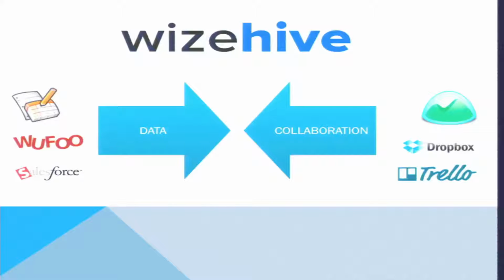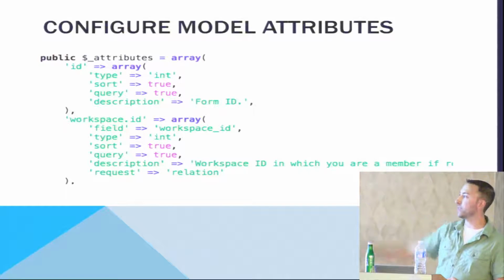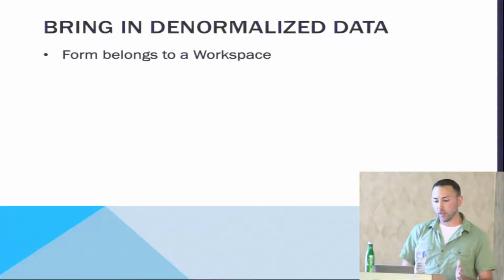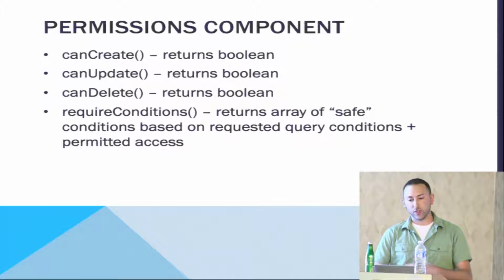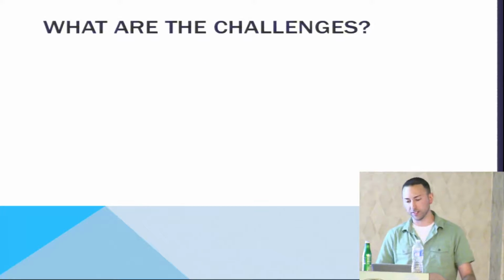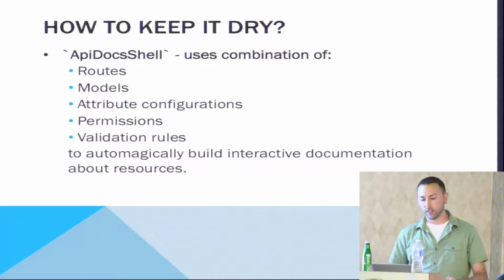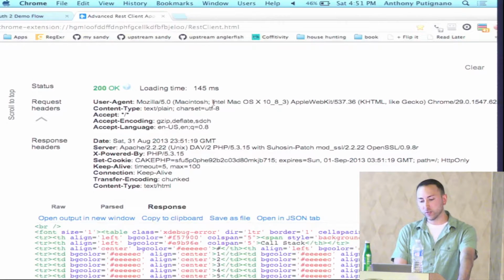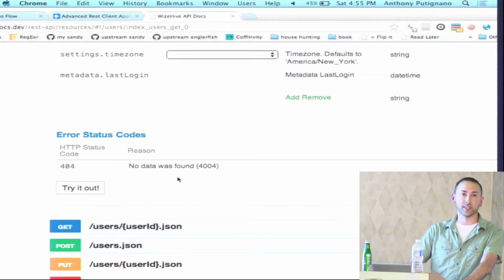A-Z REST APIs using CakePHP - Anthony Putignano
I lead the development team at a Philly-based startup called WizeHive. Ever collect a lot of data in Google Spreadsheets, Wufoo, etc? Ever use Basecamp, Trello, etc? WizeHive fuses these two concepts, allowing you to collect massive amounts of structured data from both inside & outside an organization, and manage internal projects around that structured data. WizeHive is a really popular solution for scholarship & grant application processes, contests, etc.

Recently, we decided to re-imagine the technology behind the platform and build a REST API. We've been in production with Cake for a long time, but this next version will be released to production in July. Needless to say, we learned a lot. We wrote a ton of reusable code. And we finally decided - it's time we contribute back to the CakePHP community.

Over the summer, we will be open-sourcing some really cool plugins. And we were hoping that I'd get the chance to demonstrate those plugins and the lessons behind the API in general at this year's CakeFest.

Here's a taste of what I'll talk about:

* Input/Output Data Purification: ... is one of the first problem patterns you start to see evolve as you develop out a REST API. When you receive URL queries, you need to turn them into model conditions. When you receive input data, you need to convert it from the API format into something multiple models can understand and save. Rather than solve this problem in each individual controller, we created a couple highly abstract components - the `QueryComponent` and `InputDataComponent`. Using knowledge about how the API maps user-facing attributes to backend-centric model/table data, these components seamlessly convert most of our data.

* Permissions: ... become a huge issue. Relying too heavily on the ACL puts you in performance hell. But that doesn't make the ACL useless. It's a great backbone and we decided to use it as such. Using our setup, it is possible to get very fine-grained permission rules working in no time. Our entire app is now enforcing extremely complex permissions using one ACL-inspired component, and a handful of authorization methods per model.

* An Authentication & Authorization Protocol/Framework: For a variety of reasons, we settled on oAuth 2. And one of the first things we discovered was that, because oAuth 2 was relatively new, there weren't a ton of great CakePHP options for it out there. There was one popular plugin, but there were a slew of issues with it, not the least of which was a lack of any unit tests. So we rolled our own plugin. One of the neater things we accomplished with it was the creation of an `OAuth2Authenticate` adapter, which seamlessly handles oAuth2 authentication in a very Cake-friendly (read: non-hacky) way.

* Cross-Origin Resource Sharing (CORS): Many clients will inevitably connect to your REST API from another domain. CORS support is a must for every modern web application, but CakePHP does not deal with this out of the box. We created a dispatch filter which allows for efficient CORS OPTIONS handling.

* Documentation: We decided to use Swagger UI - for documentation, and the biggest problem we wanted to solve was automating it. We now have a shell utility which, upon deployment, scans a variety of code - API attributes, validation rules, routes, etc - and parses the data into a highly readable & interactive documentation system.

As you can see, there are lots of valuable lessons here, and it won't hurt that we'll be open sourcing the result of some of them for others to explore immediately after the talk.